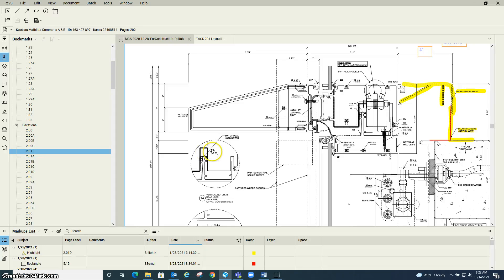Field Use Fabrication Checklist: 2G Extended vertical covers